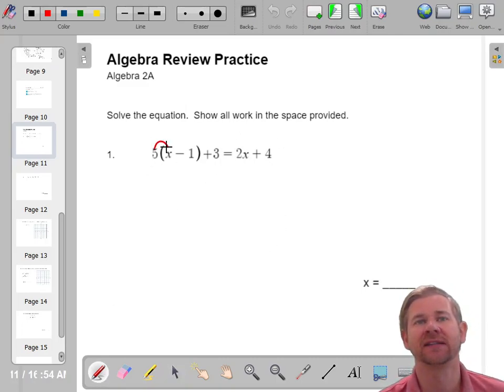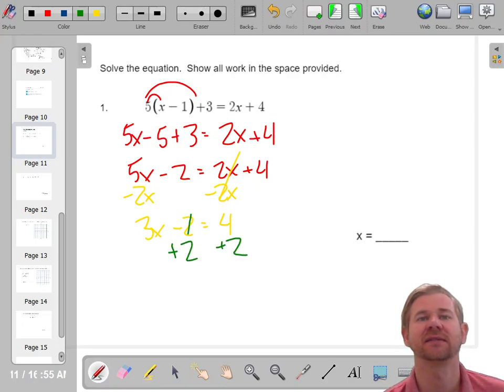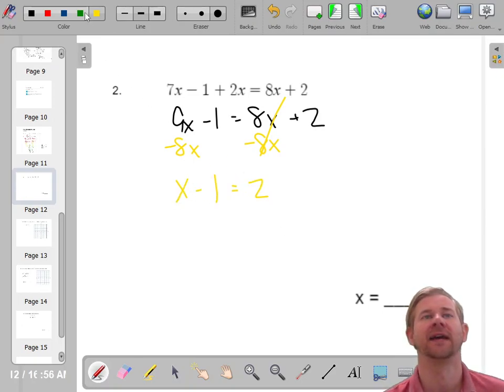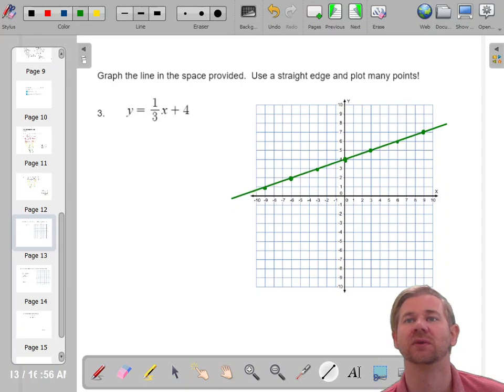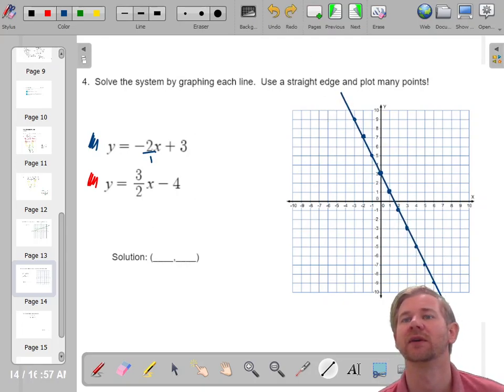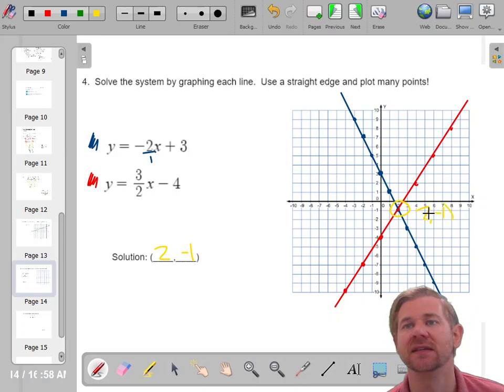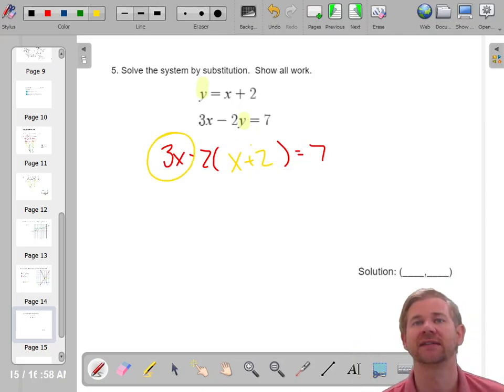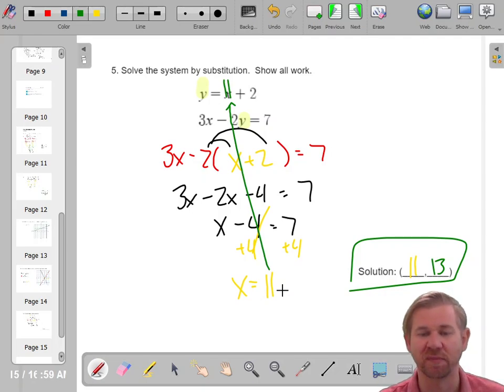Algebra 1 Basics Quick Check Practice